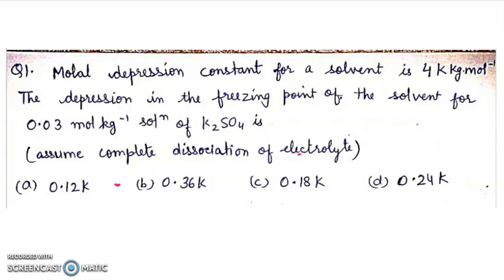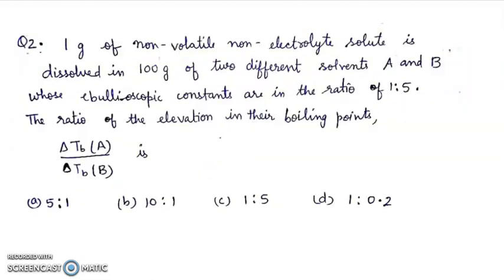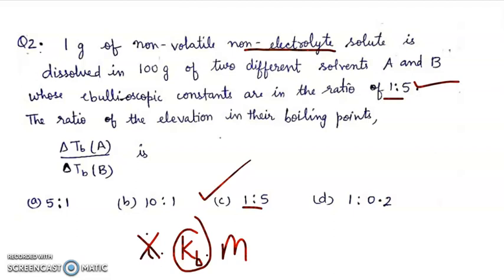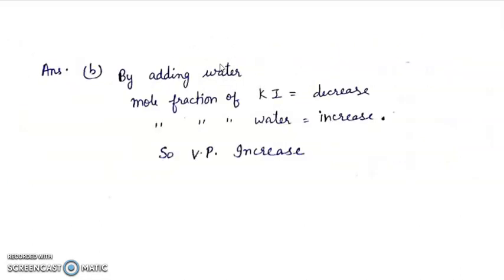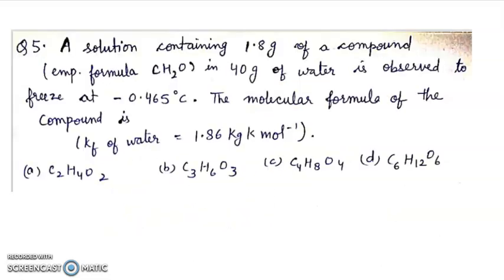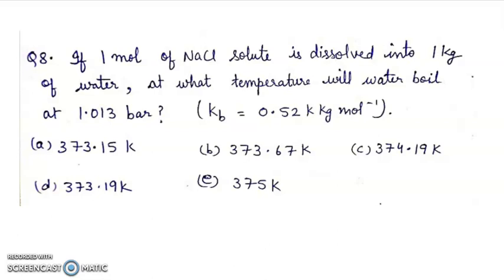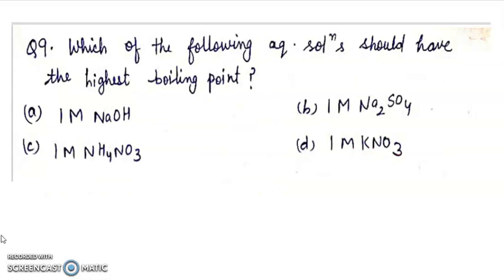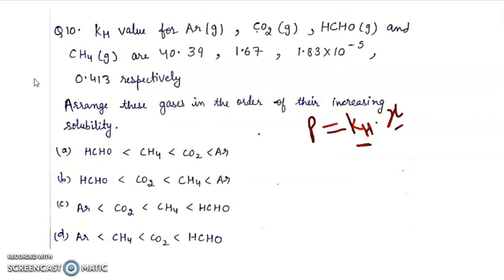Important questions of SOLUTIONS||Class 12 CHEMISTRY for NEET||MOST expected questions||100%NCERT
This video has important questions of Solutions.